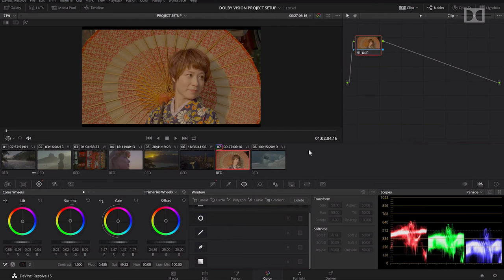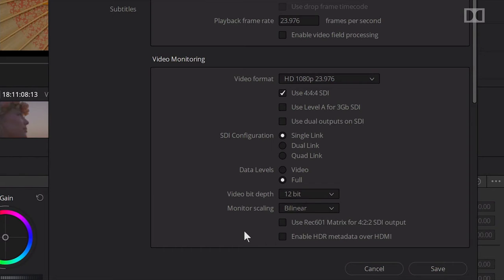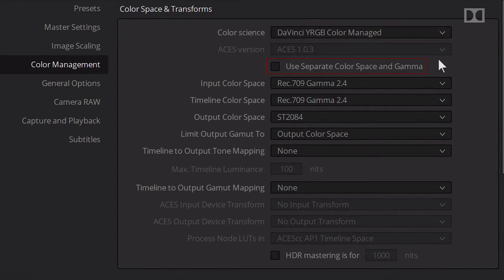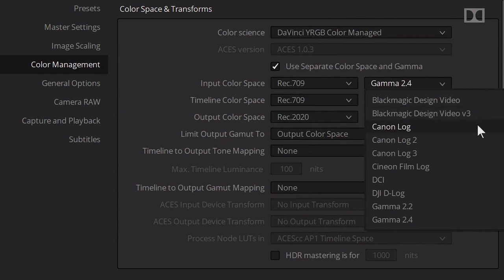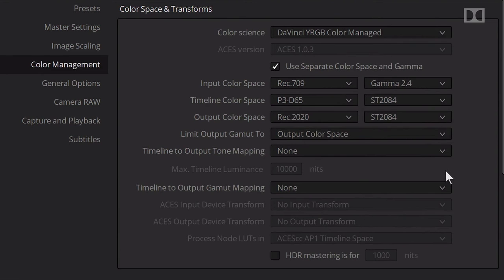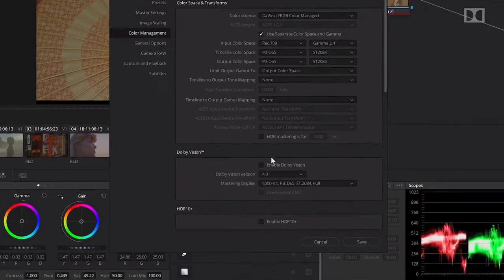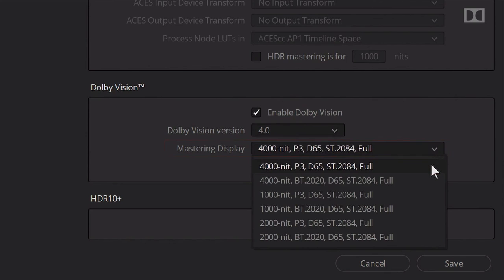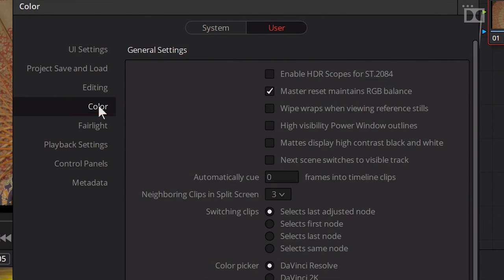Part 5 Project Setup Fundamentals